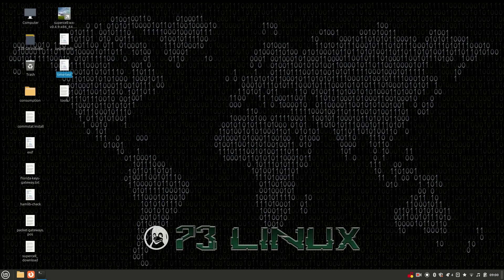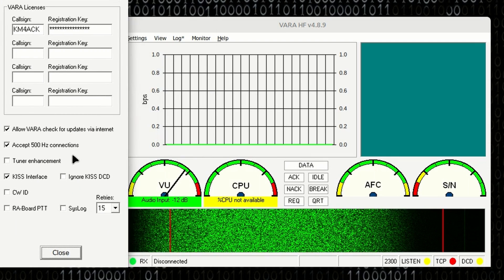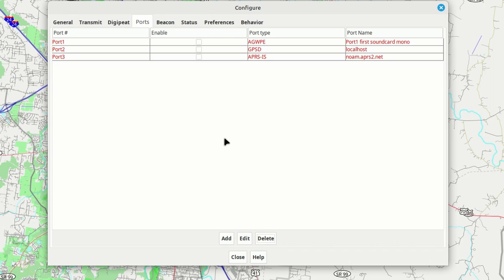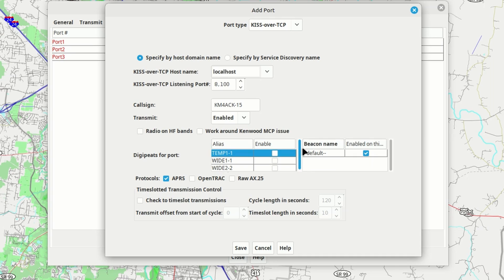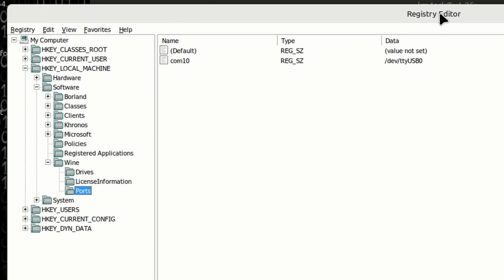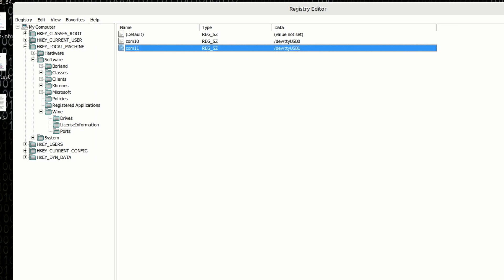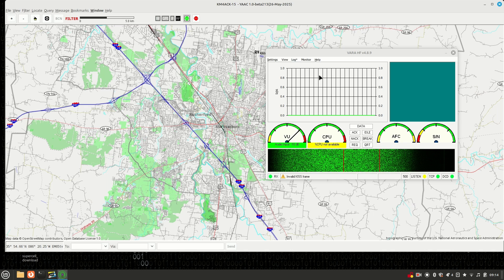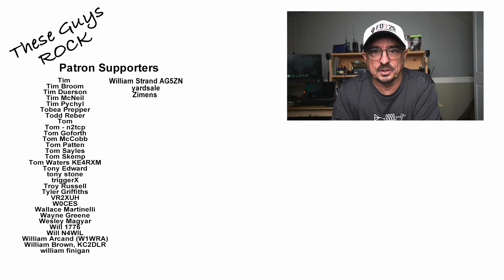Full Guide to Setting Up HF APRS with YAAC and VARA for Beginners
Learn how to configure YAAC (Yet Another APRS Client) with the VARA HF modem to send and receive HF APRS traffic. This step-by-step tutorial walks you through the entire configuration process using Linux Mint, making it easy for ham radio operators to get started with HF APRS over VARA on a Linux system.
In this video, you'll learn:
 • How to configure YAAC
 • How to set up VARA HF modem for APRS
 • The correct TNC settings for VARA in YAAC
Whether you're new to HF APRS or just switching to Linux, this guide will help you get on the air quickly and reliably.
📡 Requirements:
 • A valid amateur radio license
 • VARA HF modem (from EA5HVK)
 • YAAC (Yet Another APRS Client)
 • Linux Mint (or another Debian-based distro)